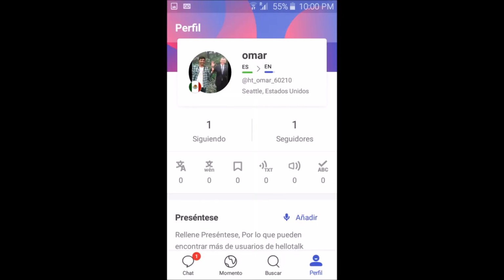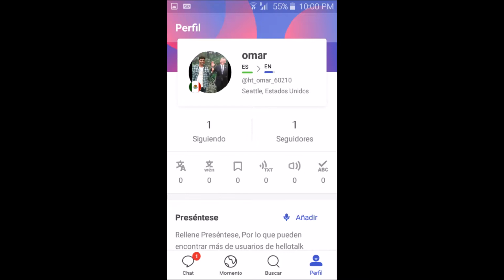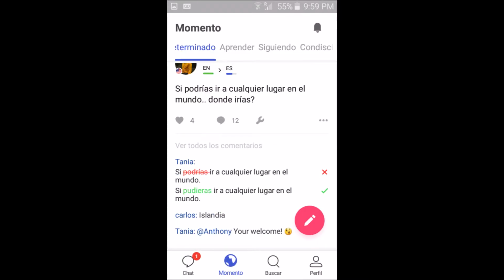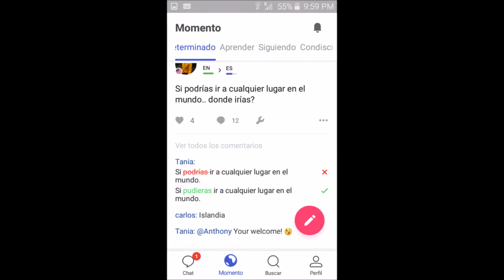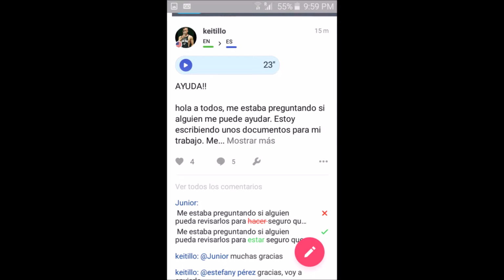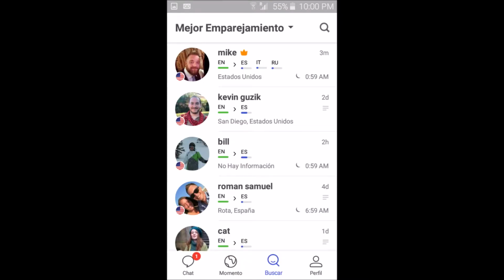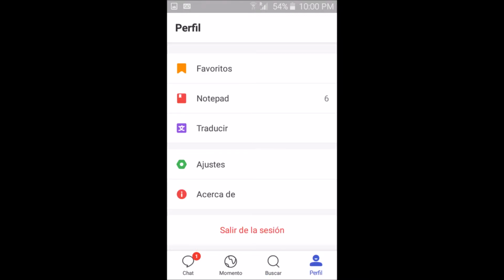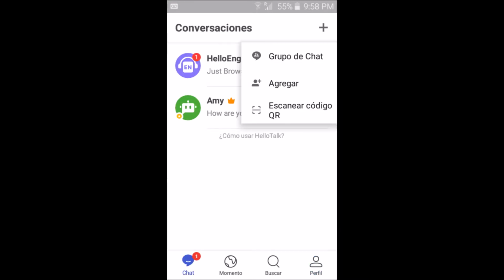HelloTalk-ICT App Evaluation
This video presents and analyzes HelloTalk.